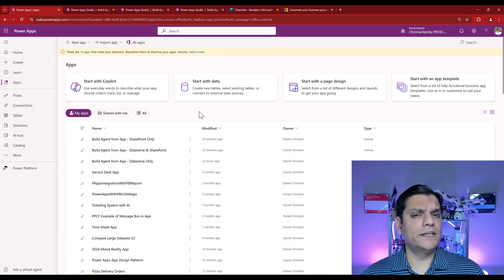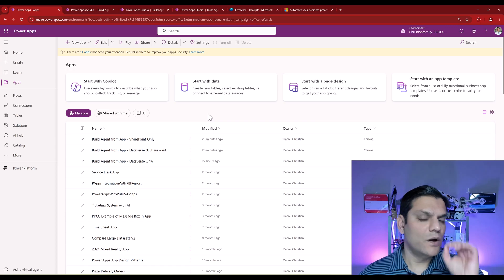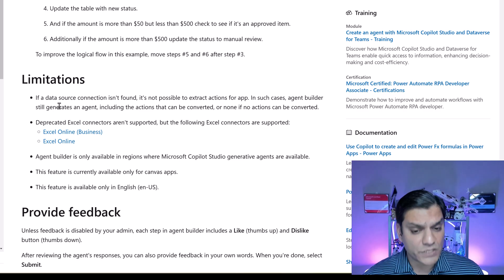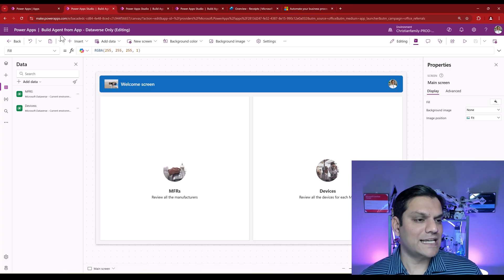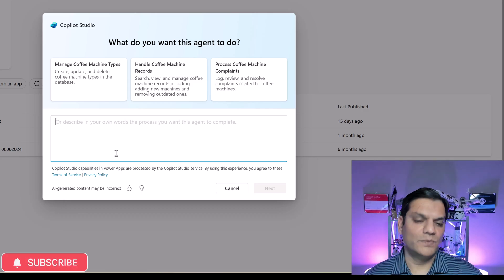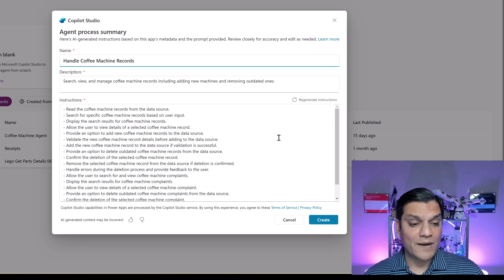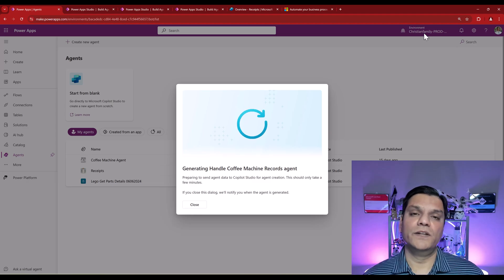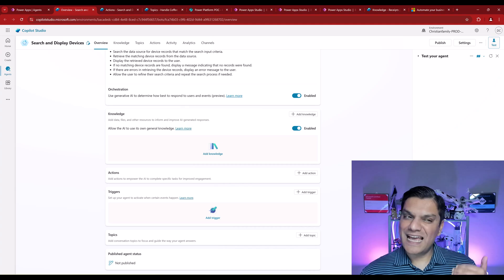Power Apps: Create an Agent from App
Hey Everyone,
In this video, we will take a look at the new feature that allows us to create a copilot studio agent using an existing Power Apps canvas app.

Introduction 00:00
Review the new feature 00:56
Current limitations 01:28
Scenario #1 - SharePoint only 04:43
Scenario #2 - Dataverse & SharePoint 10:41
Scenario #3 - Dataverse only 13:02
Conclusion 15:14